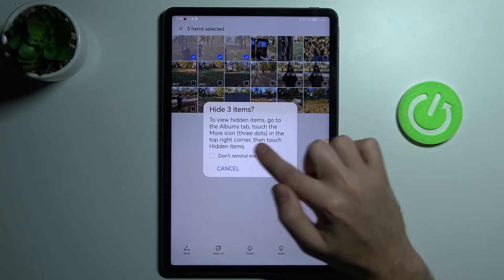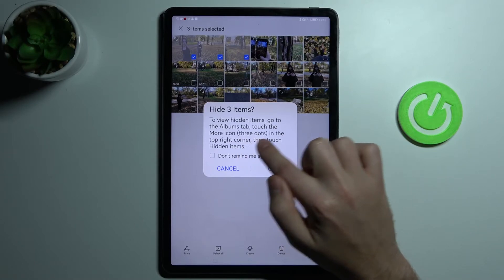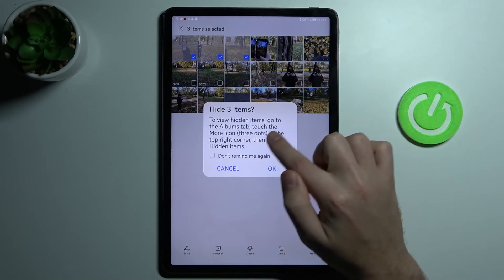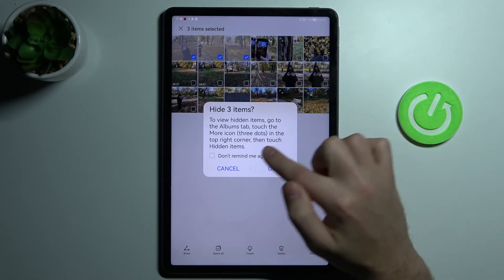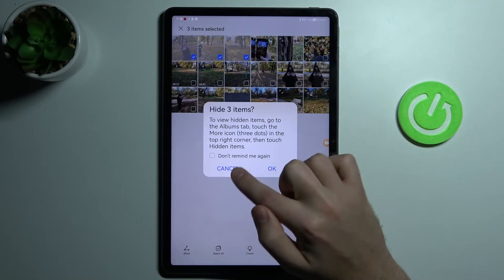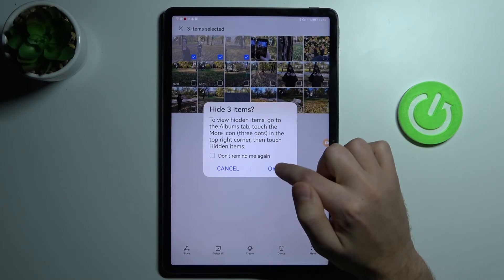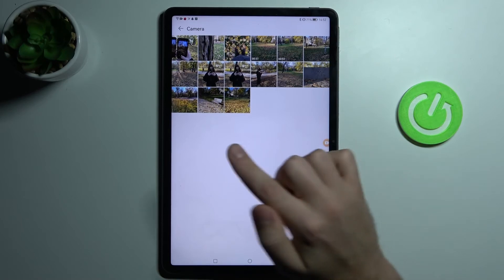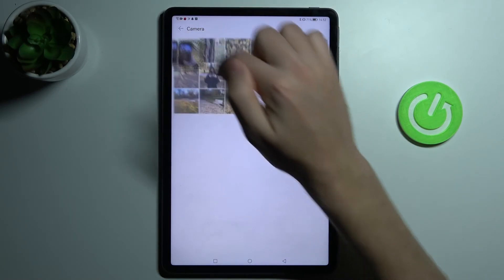How to Hide Photos in Gallery on HUAWEI MATEPAD 11 - Private Safe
To learn more tutorials about HUAWEI MATEPAD 11:
Hello, everyone! Are you interested in how to Hide your Photos in the Gallery on your HUAWEI MATEPAD 11? If you are, then you should check out this short video tutorial. In today's video, our specialist is going to teach you how you can easily Put Photos, Pictures, or Videos from your Gallery into the Private Safe and Secure them with a Password on the HUAWEI MATEPAD 11. Let's follow all the instructions step-by-step presented by our expert and Hide your Photos in the Gallery on HUAWEI MATEPAD 11 without any problem in just a couple of simple moves. If you still have any questions, you can ask them in a comment. To learn more video tutorials about your HUAWEI MATEPAD 11, visit our YouTube Channel.

How to Put Photos from the Gallery into the Private Safe on HUAWEI MATEPAD 11?
How to Lock Files from the Gallery with a Password on HUAWEI MATEPAD 11?
How to Protect Files from the Gallery on HUAWEI MATEPAD 11?